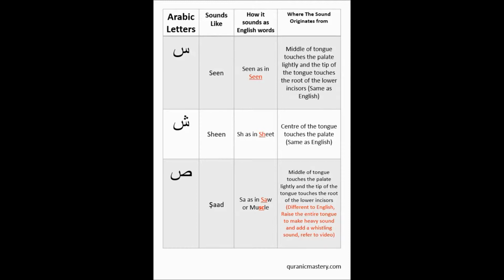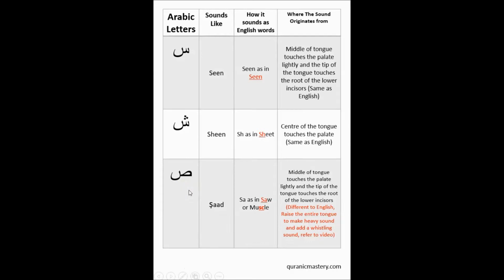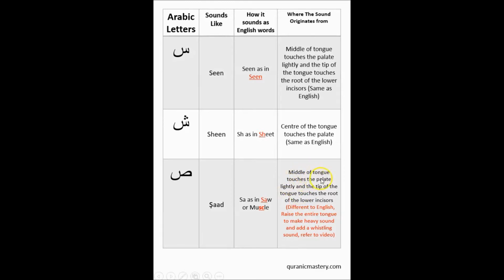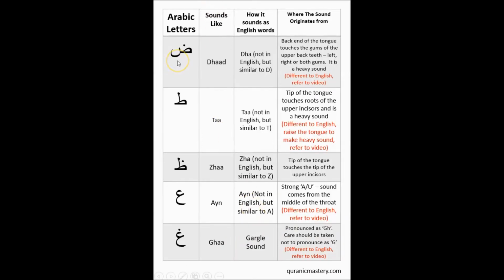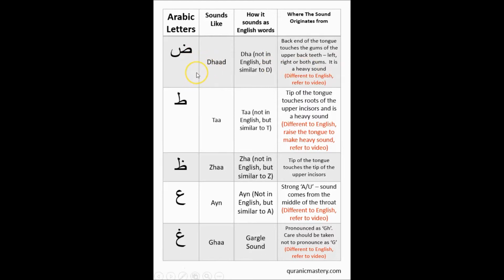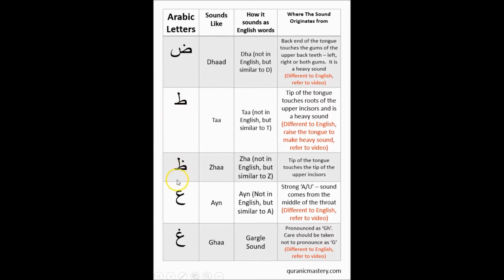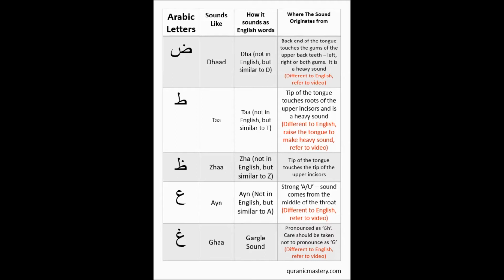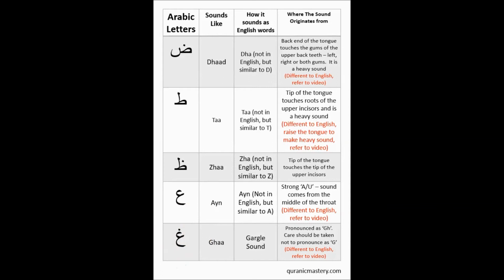Tajweed: A Beginners Guide - Arabic Letters Pronunciation Part Two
In this video you will continue to learn and progress your pronunciations and origin of the arabic alphabet